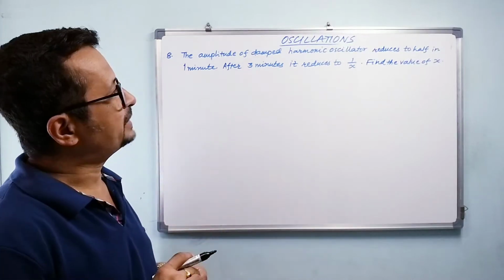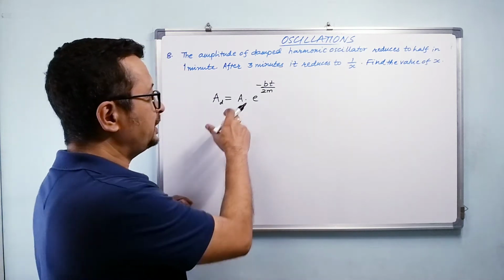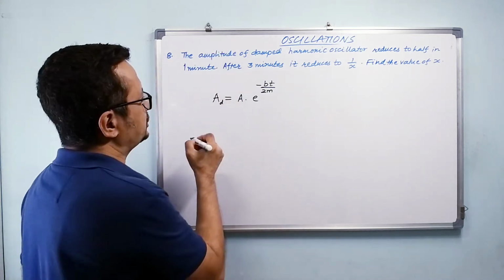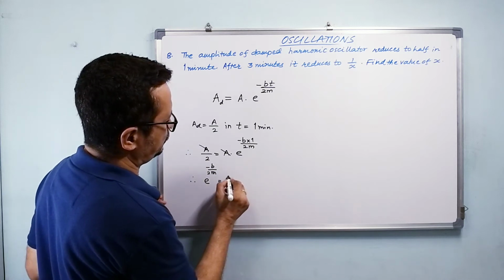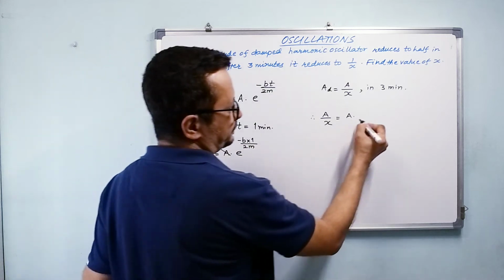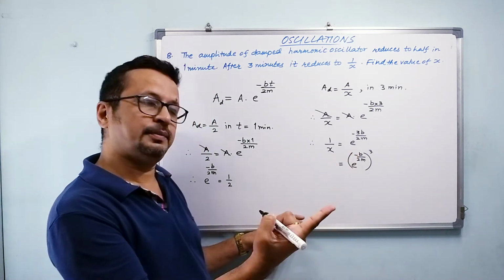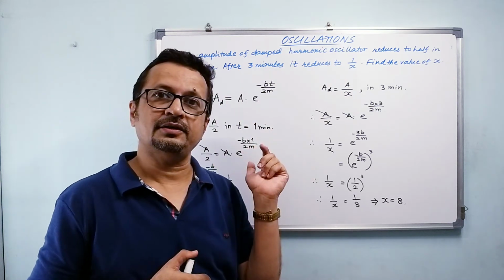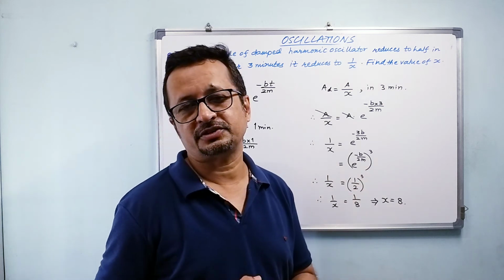Oscillations Num 8